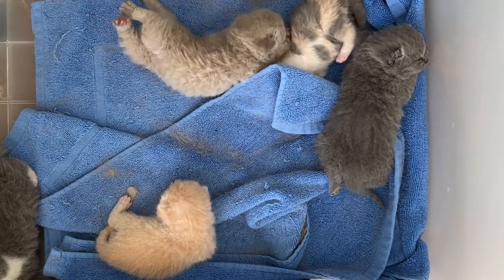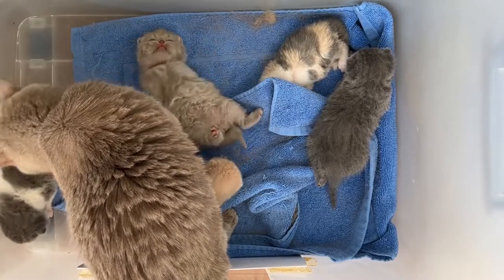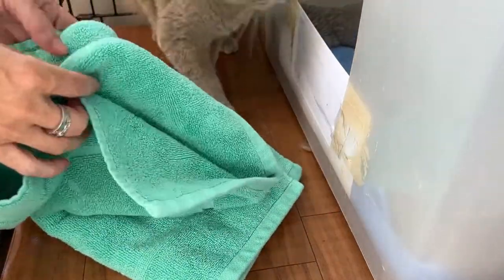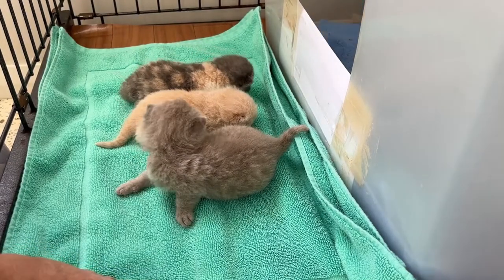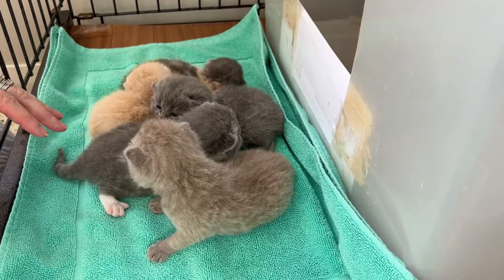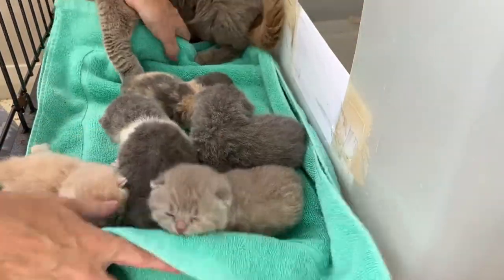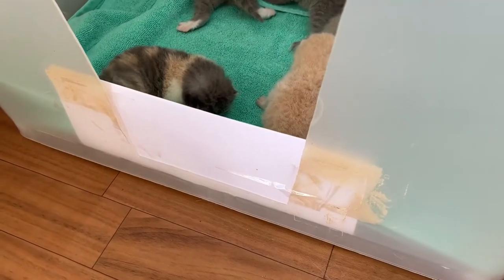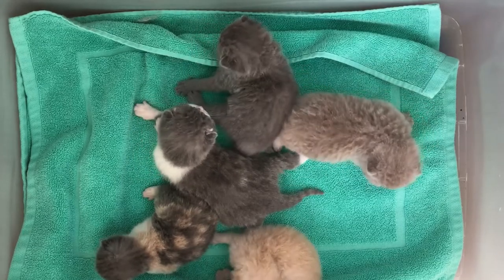Changing CUTE Kittens Bedding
In this video I share with you a simple trick that makes it easier to change your kittens bedding.  Show you how I deal with mums who wont get out of the birthing box as well as an extra tip about keeping the kittens in the box.
Hi, I'm Pamela and I breed British Shorthair cats in Perth, Western Australia.  I have a passion for cat breeding and helping others who are new to the hobby.
Whether you are new to cat breeding and need some help or you've been doing it a while and would love some new tips I'm here to share what I have learned along the way.